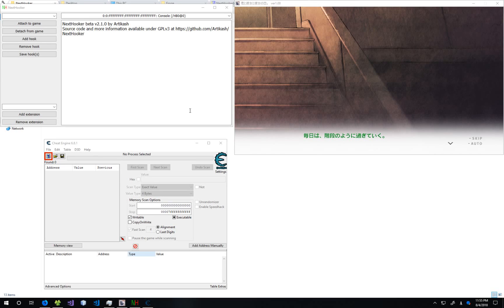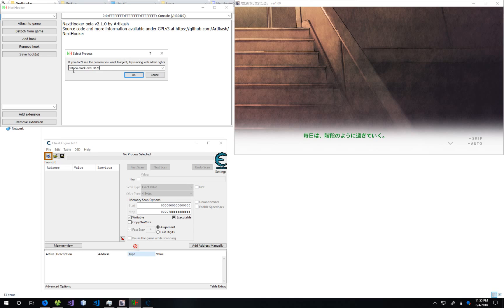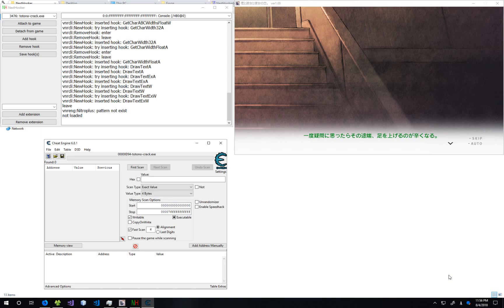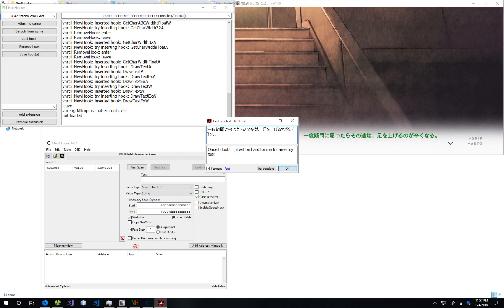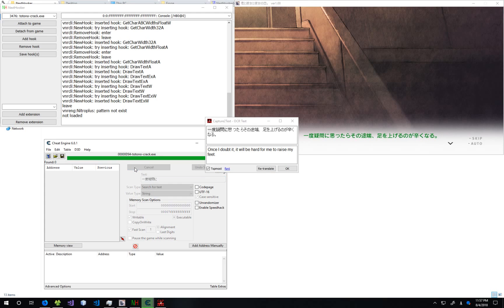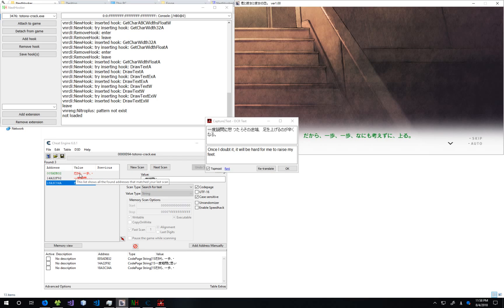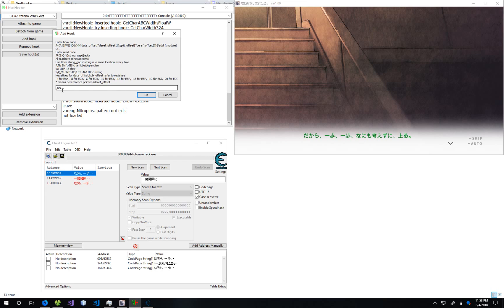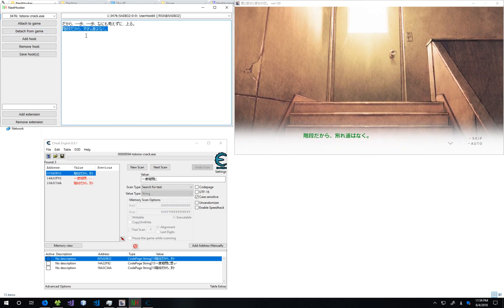Creating read codes for NextHooker to extract text from games